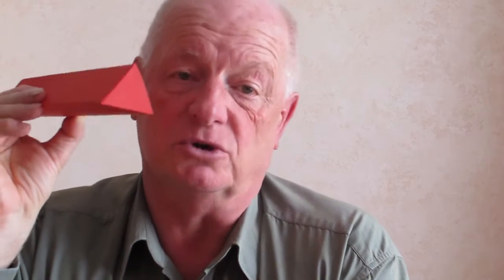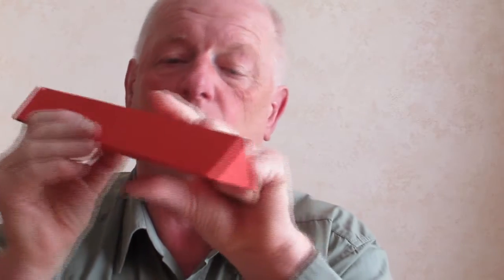WHAT IS A PRISM 03